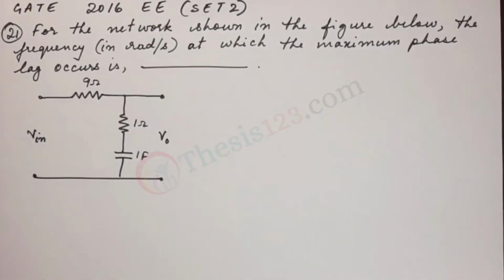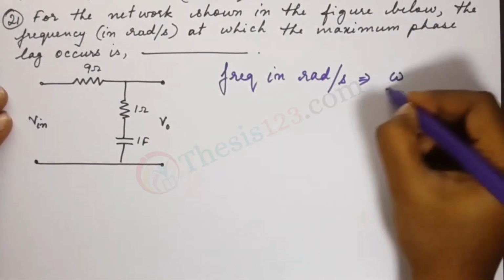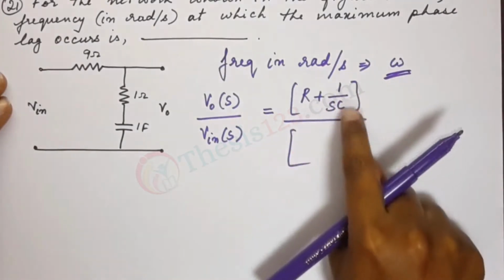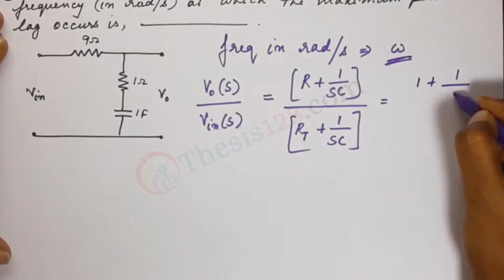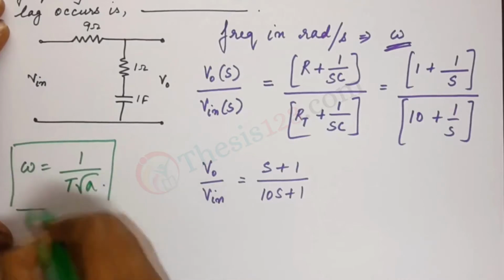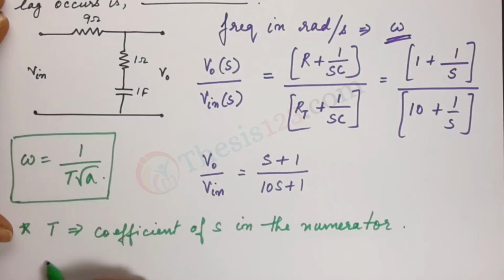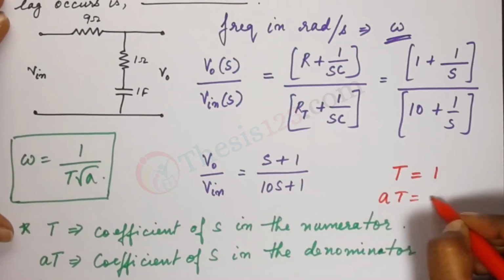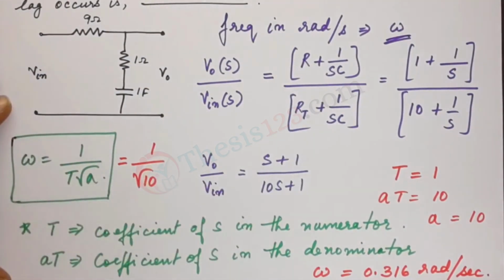GATE PAPER 2016 EE (SET 2) - Q21